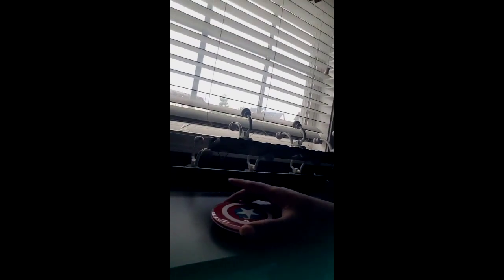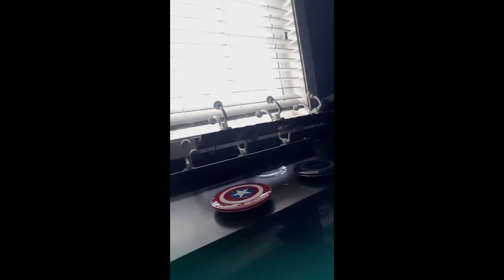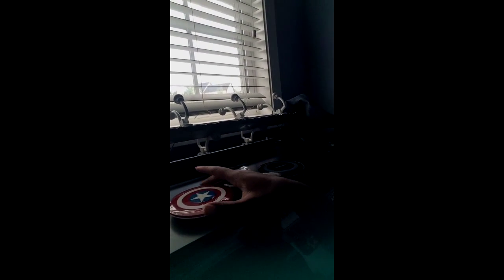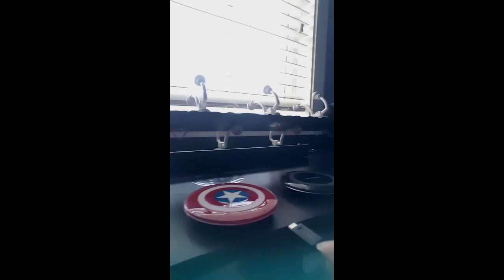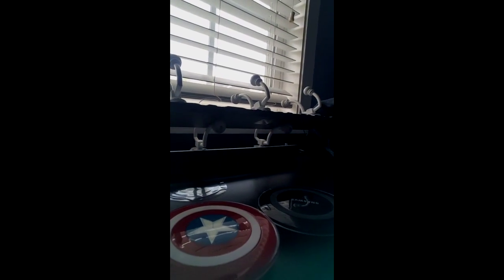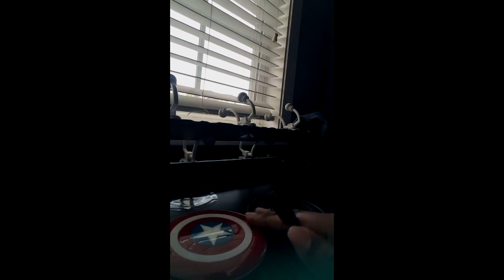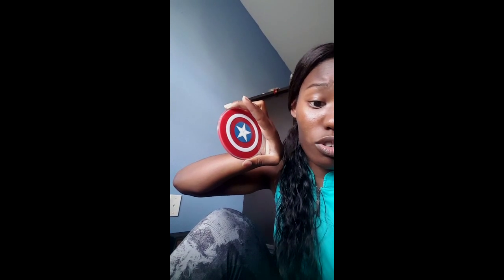Samsung Galaxy Wireless charger versus off brand in high-school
I posted link to off brand if you would ljke to use! worthit Captain American Qi Wireless Charger For SAMSUNG Galaxy S6 G9200 / S6 Edge G9250 Charging Pad Steve Roger Note 5 S6 Edge Plus
(from AliExpress Android) where you can find your off brand version  with a reliable  seller!
Amazon samsung wireless and will pull up the cheapest and if shipping is required or not!